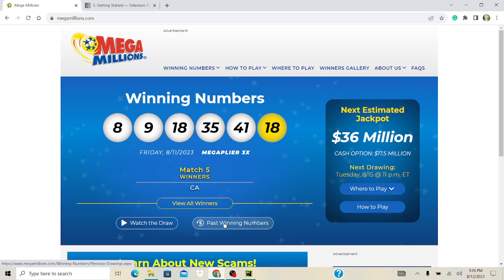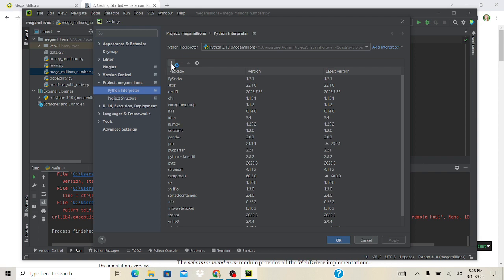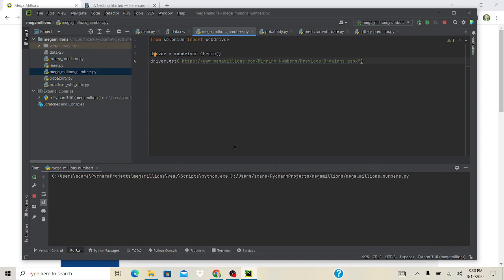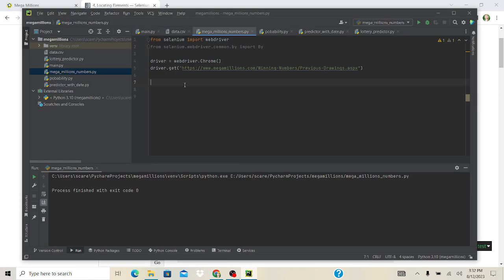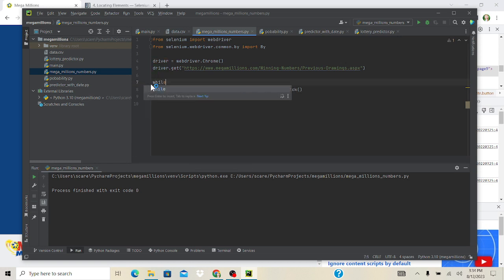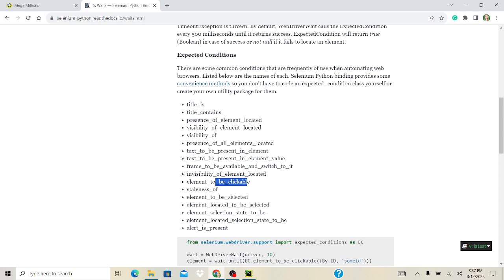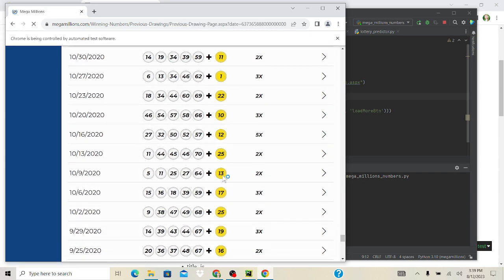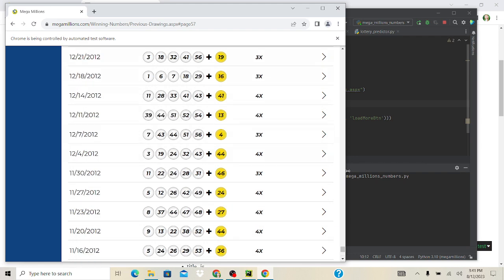Scrape Mega Millions Numbers with Python & Selenium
QA Automation for beginners - Selenium + Python, easy tutorial.